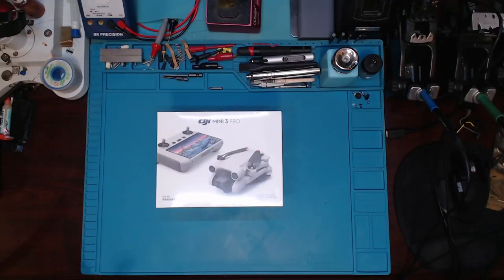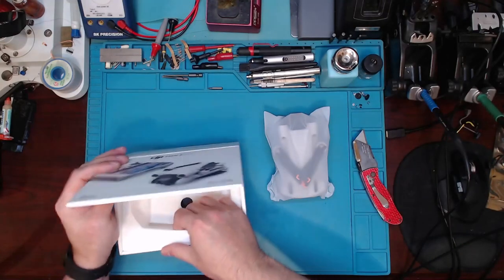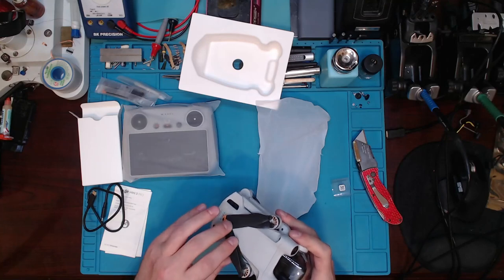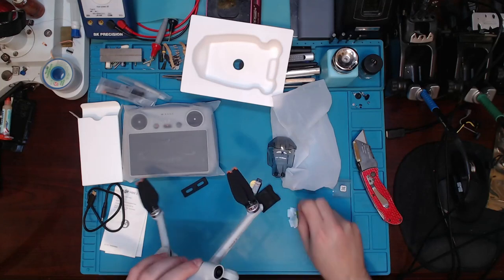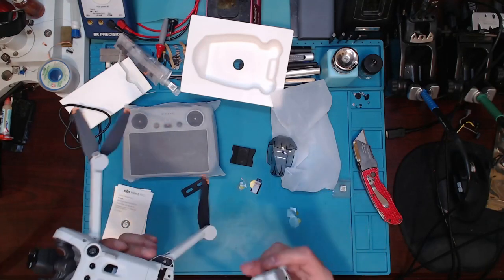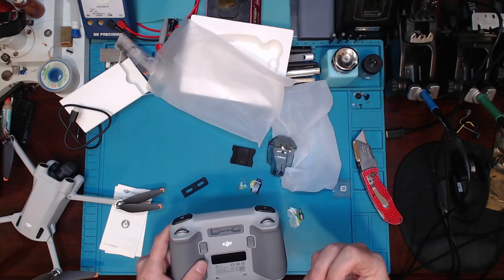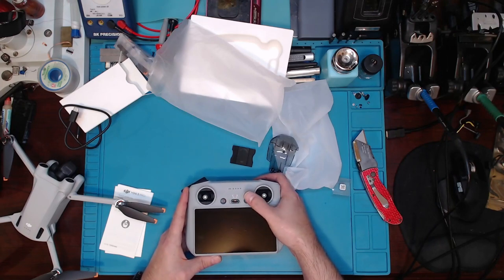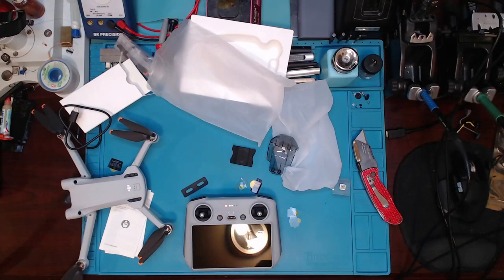dji Mini Pro Unboxing